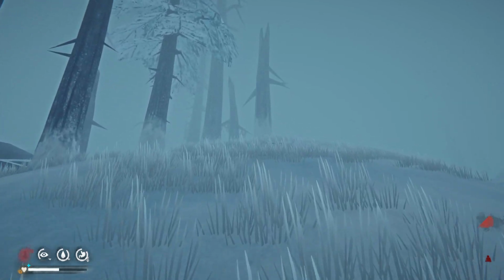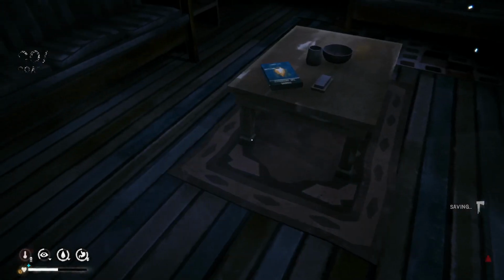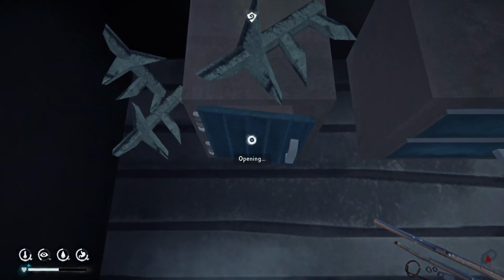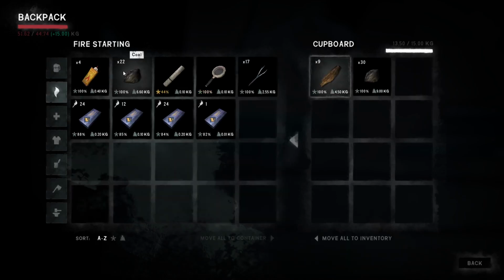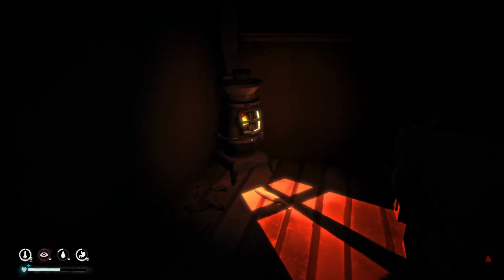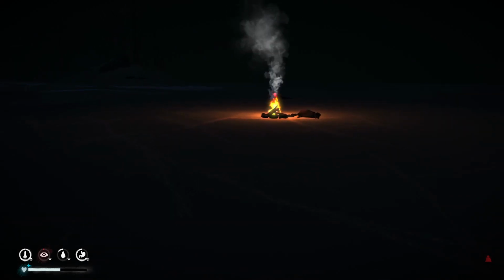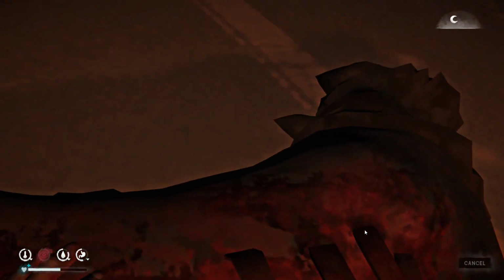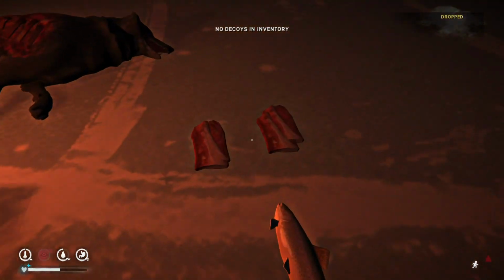The Long Dark Interloper Part 49 (Run 2) Fishing With tip ups.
The 49th part to the second run started on interloper. Will still continue in the future.

Run still going well spoilers below for what the routing of exploration in the episode can be found below below.

Travel down from the coal mine to the garage to pick up my fishing supplies. From their I head out to my favorite fishing spot and start to fish using tip ups to accelerate the rate of fish production. Also the first time on stream using bait to increase fish yields. I also hunt and harvest a wolf that followed my to the fishing hut.